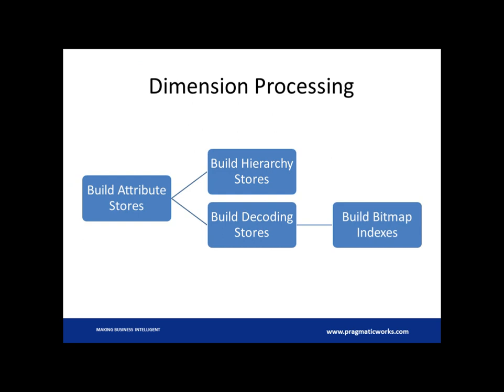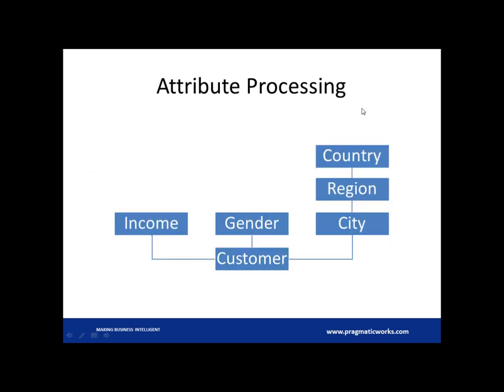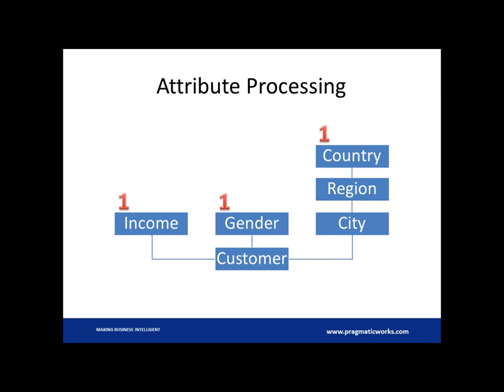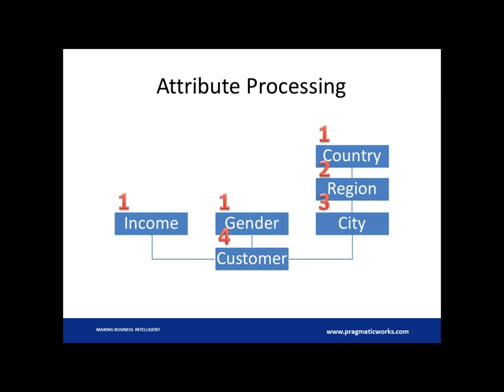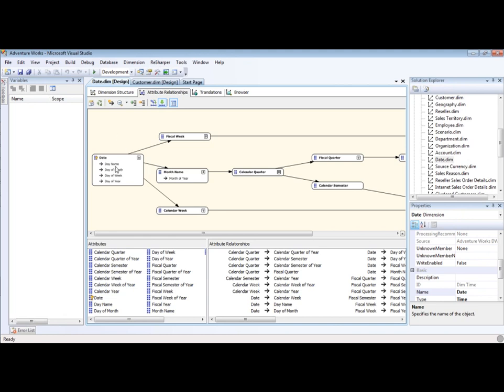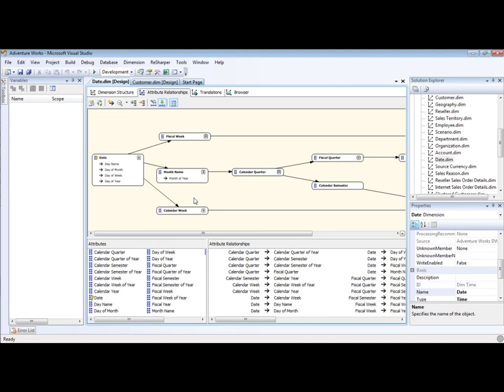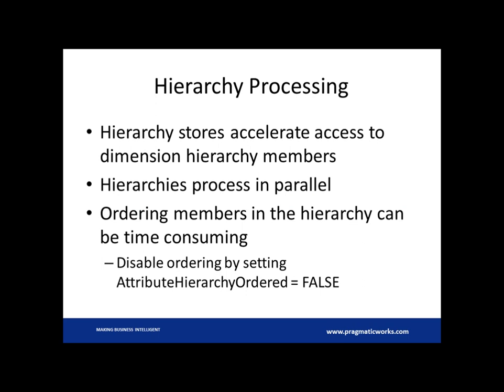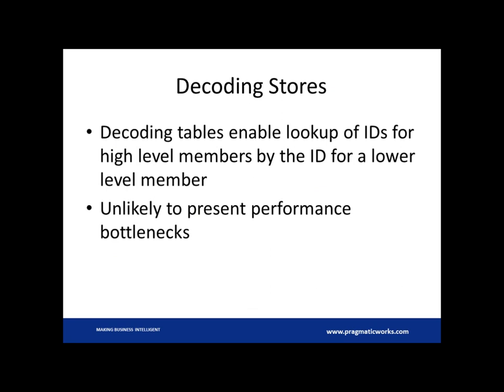SQL Server Training - Advanced SSAS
Join John for a demo heavy session that will teach you how to build tier 1 Analysis Services solutions that will scale and explain all the internals to help you back up the best practices implemented in these demos.